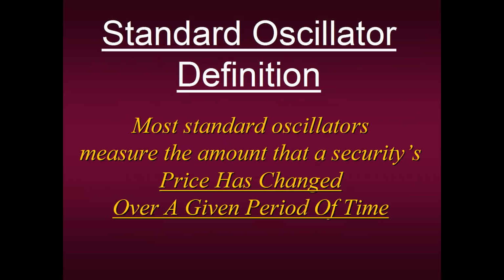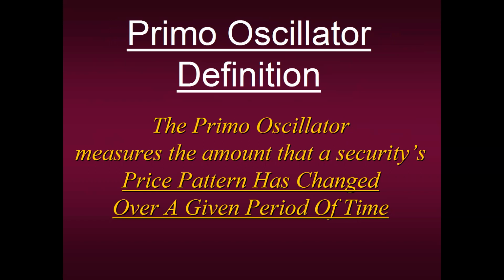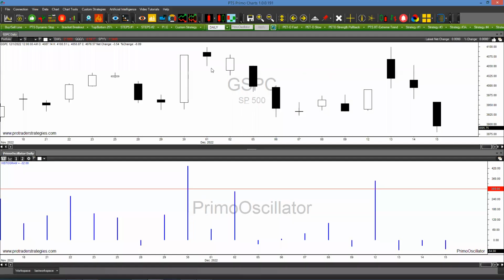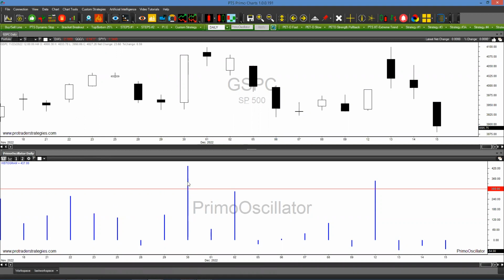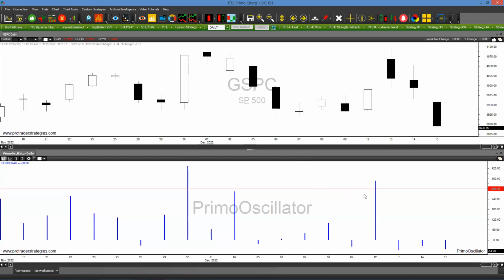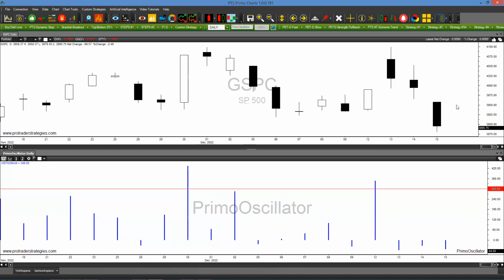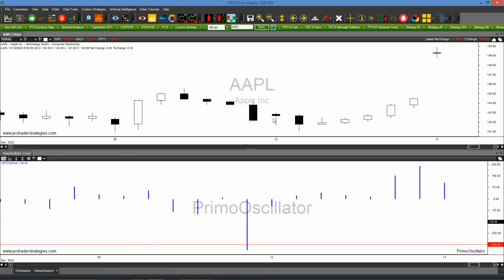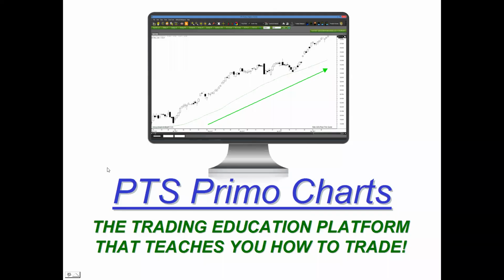Primo Trades: It is only when the markets are perceived to have exhausted themselves that they turn